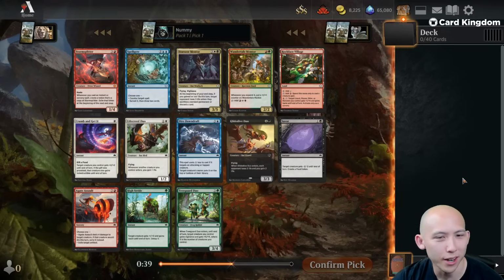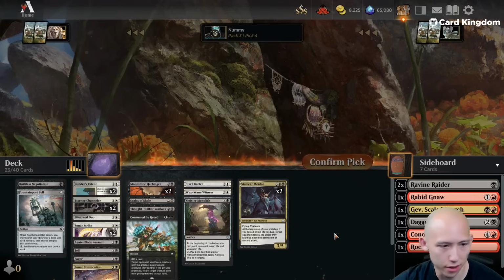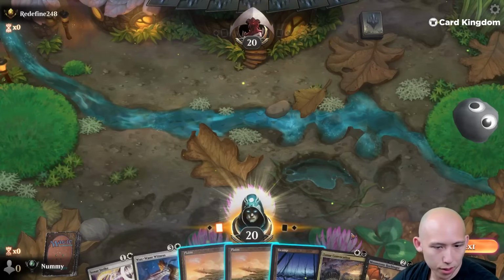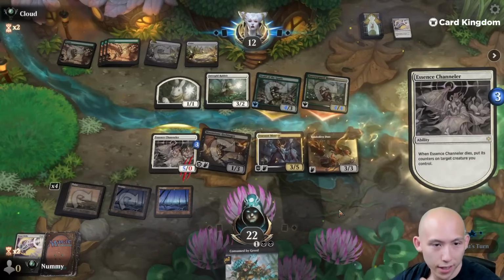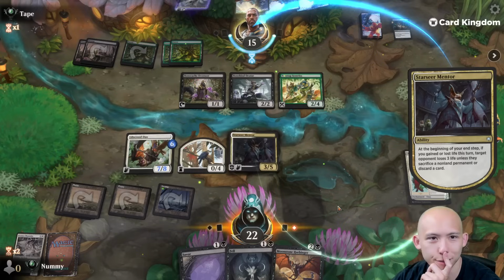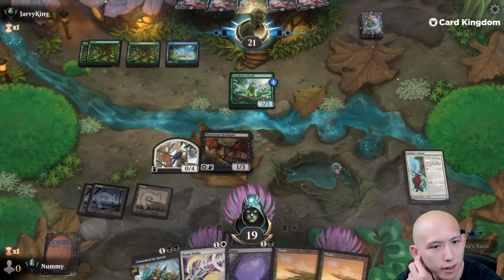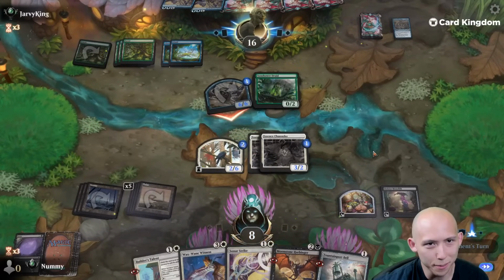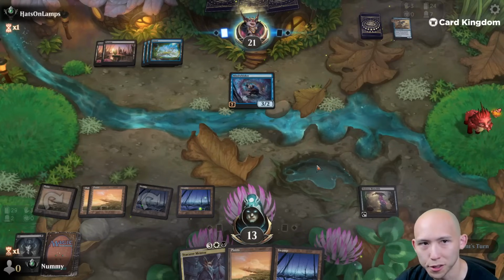The Best Bat Deck I've Drafted! | Bloomburrow Draft | MTG Arena